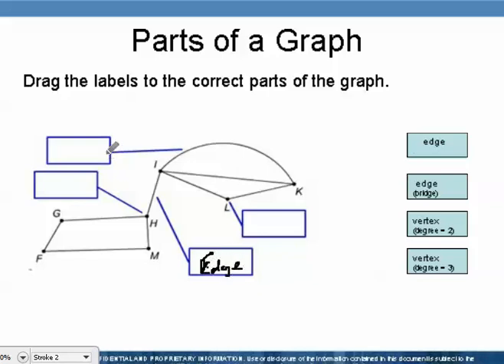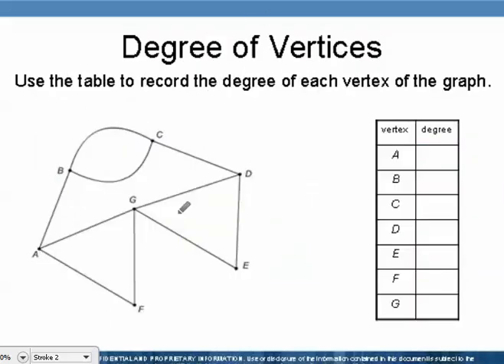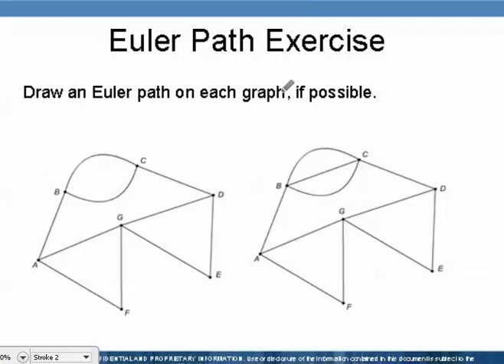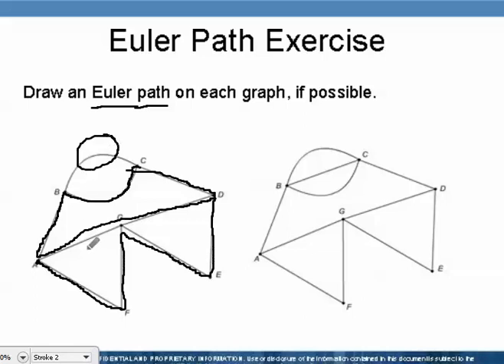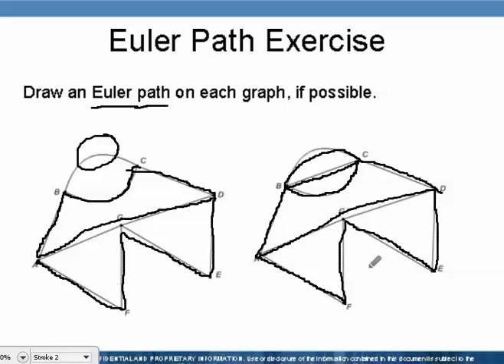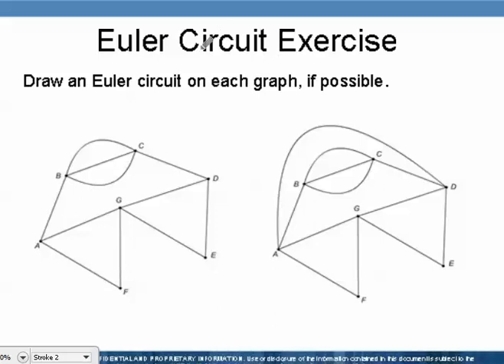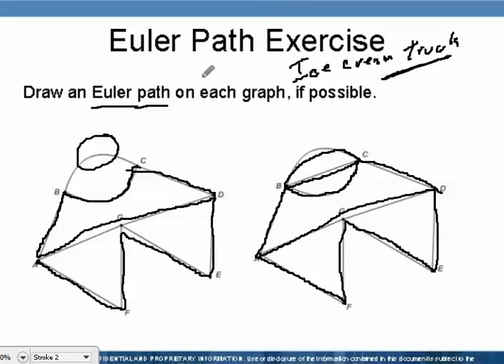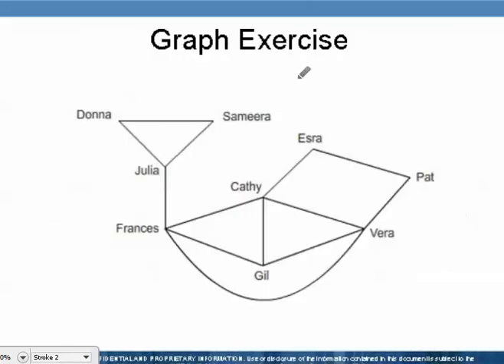MTH202B 6 3 paths and circuts